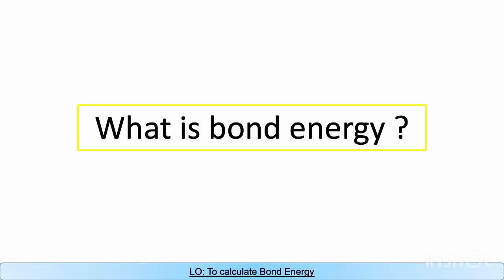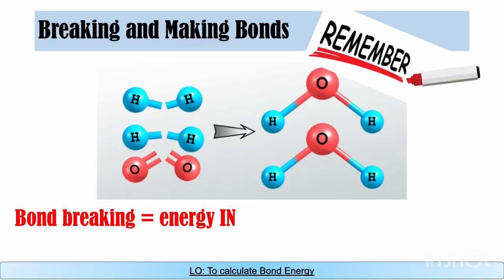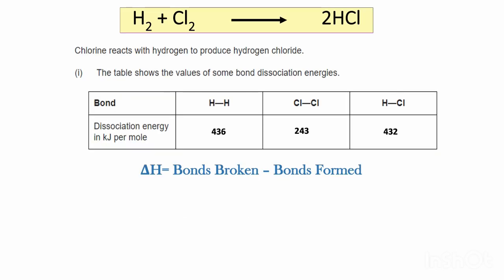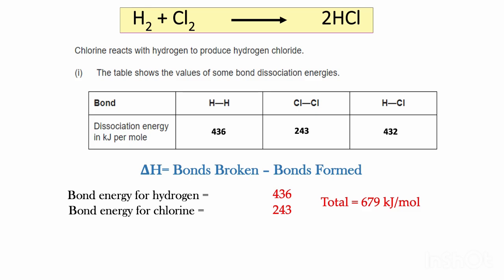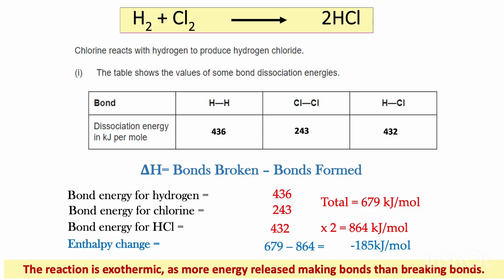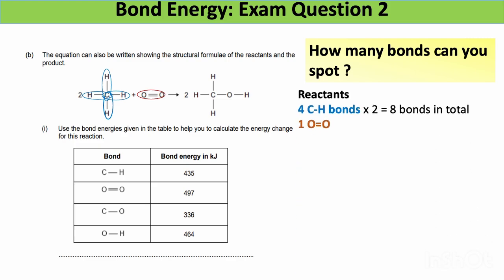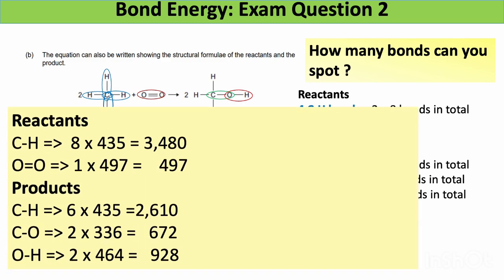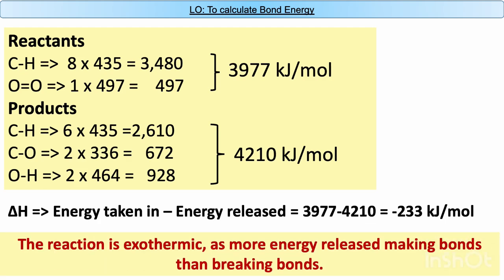Calculating Bond Energy